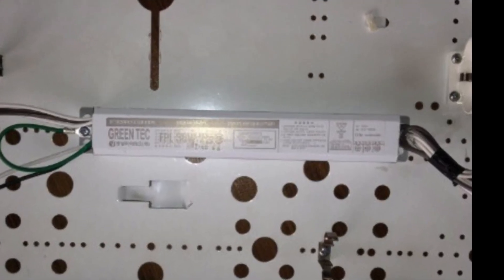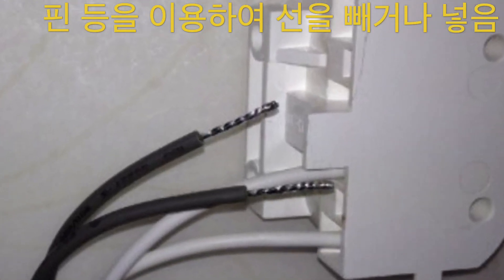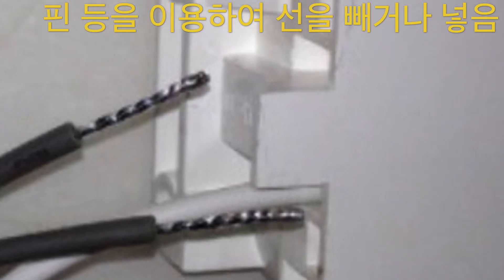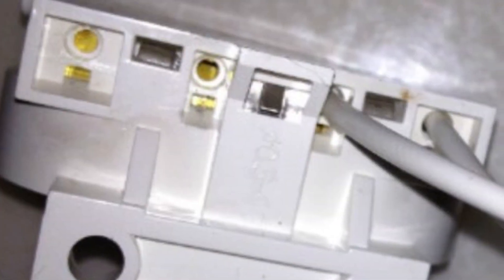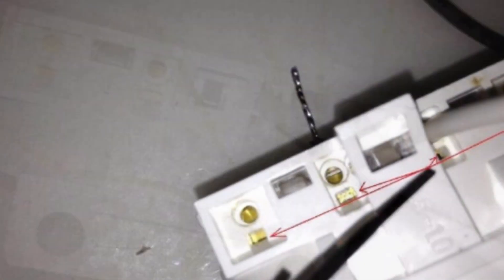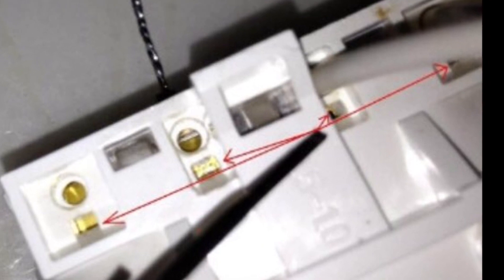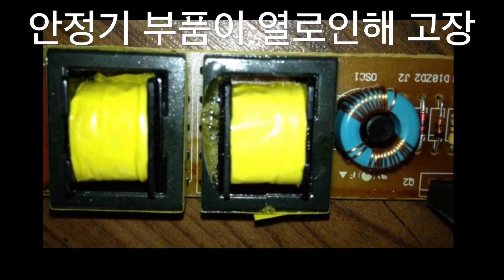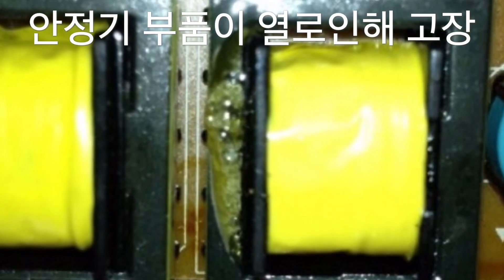전자식 가정용 형광등 LED안정기 교체방법(한영자막 추가)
가정에서 사용하고 있는 형광등 손수 교체하기
가정용으로 사용하고 있는 전자식 형광등 LED 안정기교체방법에 대하여 알아보겠습니다.

가정에서 조명등으로 사용하고 있는 전자식 형광등 안정기를 교체하면서 흥미로 웠던점은 4개의 선을 빼거나 끼우는 방법을 알았던 것입니다

가정용 형광등 LED 안정기 교체방법은 선을 연결 할 때 머리핀등을 이용하여 구멍에 밀어 넣으니 좀 처럼 빠지지 않던 전선 끝 자락이 쉽게 빠집니다.

작은 구멍에 핀을 넣어 쉽게 안정기를 교체할수 있었던 점이 전자식 형광등 안정기교체에서 제일 중요하다는 것을 알게 되었는데 모르면 풀 수 없는 문제 같았습니다

이 영상과 글을 보시는 분은 이점을 미리 알고 계시면 힘들게 전선을 빼내려고 힘을 쓰지 않아도 될 것 같아 올려드립니다.

전자식 가정용 형광등 LED 안정기 교체방법에서 고장난 안정기는 나사를 풀고 그 자리에 새것으로 교체하면 되는 일이기 때문에 어렵지 않습니다.

가정에서 스위치가 고장이 나는 경우도 있지만  전자식 형광등 안정기가 노후되어 고장이 날 수도 있습니다.

고장난 안정기를 분해하여 보니 코일이 감겨진 부품이 변형을 일으킨 것으로 보아 수명이 한계에 이른 안정기 같아 보입니다.

4개의 전선은 색이 2개씩 쌍으로 되어 있어 같은 색끼리 사진에서 보는 것처럼 끼워주면
됩니다.

안정기를 교체하려면 차단기를 내리고 안정기를 교체합니다. 전선을 이어야 하는 곳은 검은 색 전선 테이프로 감아 합선이나 누전을 방지하면 됩니다